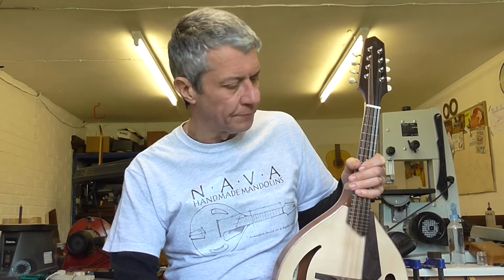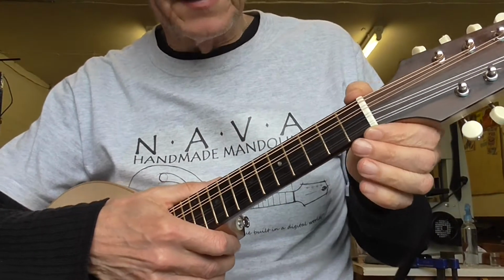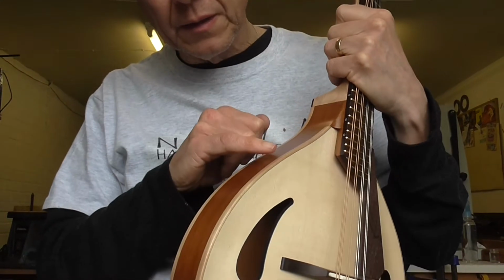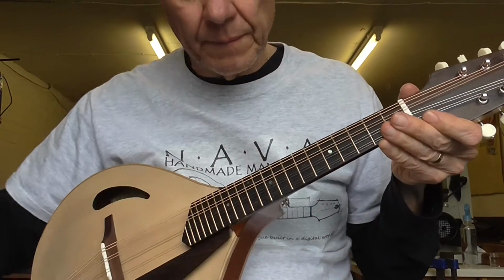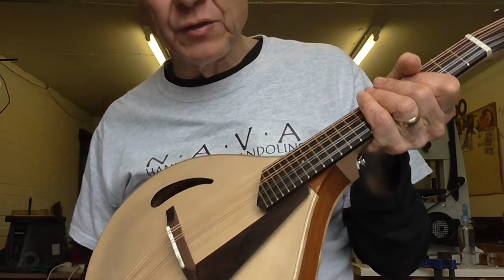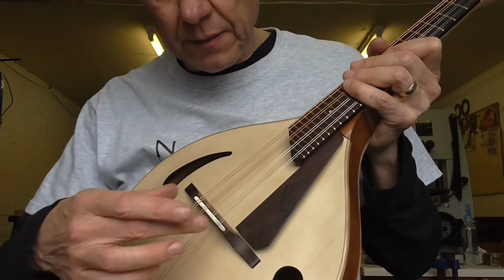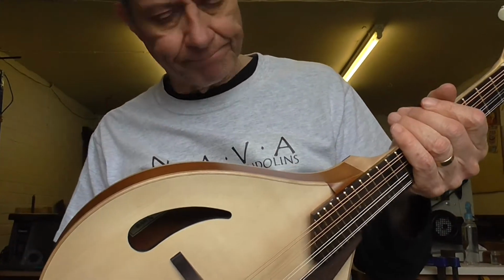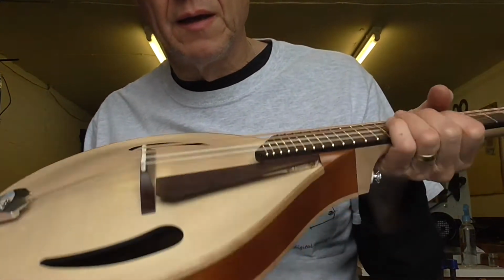Nava Archtop Mandolin pt VIII: The Finished Instrument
Here is the last instalment of my Archtop mandolin build series.  Thank you for all of your interest and positive comments. The instrument has now been sold and the construction of #2 has already commenced.